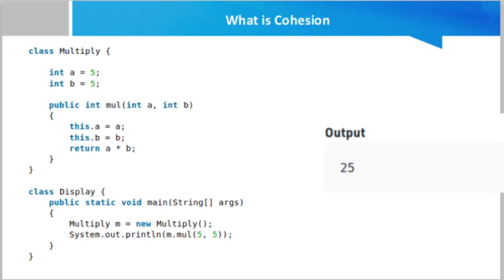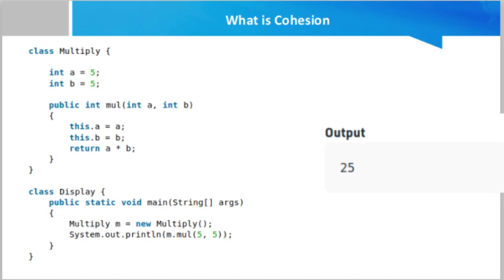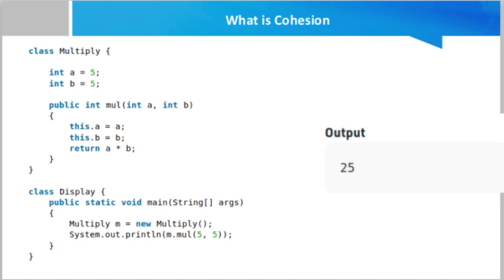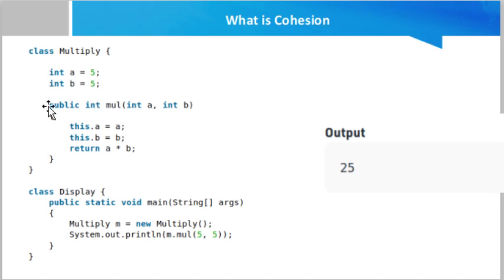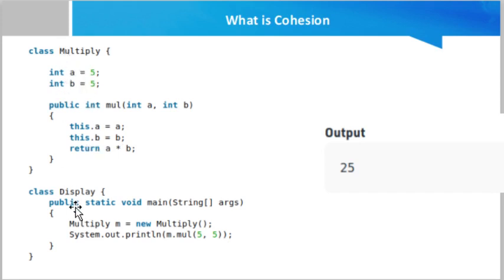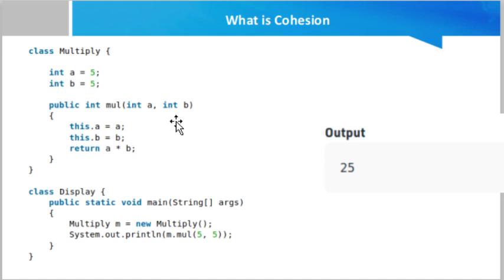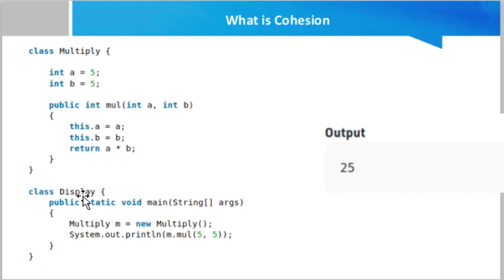What is Cohesion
Cohesion in Object-Oriented principle most closely associated with making sure that a class is designed with a single, well-focused purpose. In object-oriented design, cohesion refers to how a single class is designed.